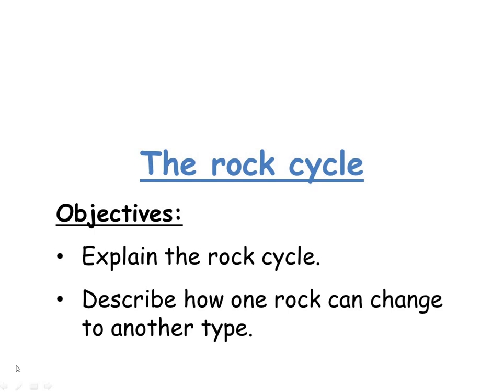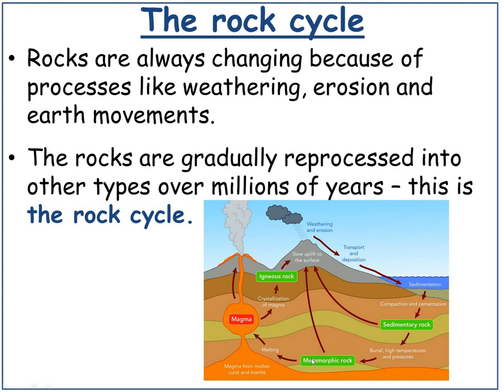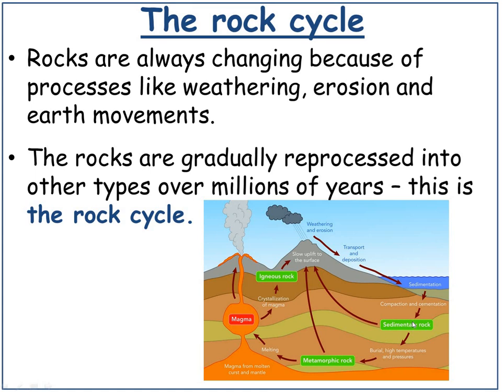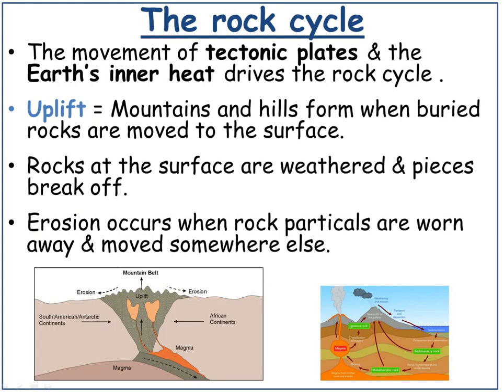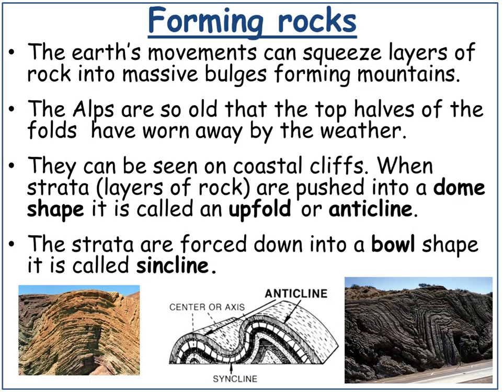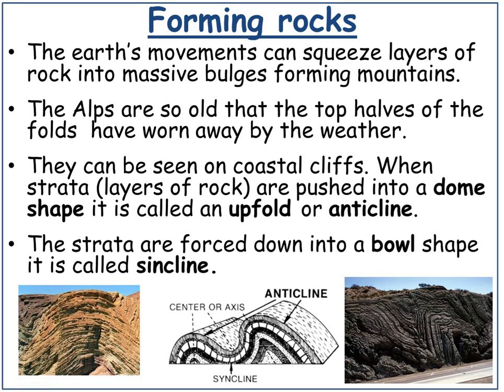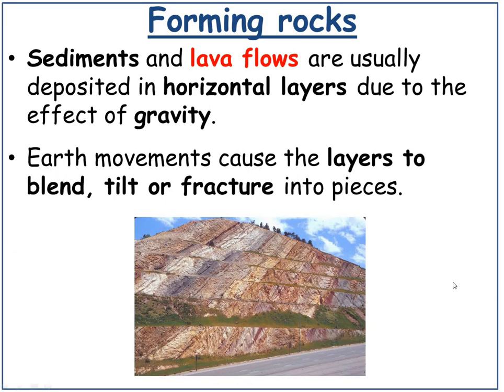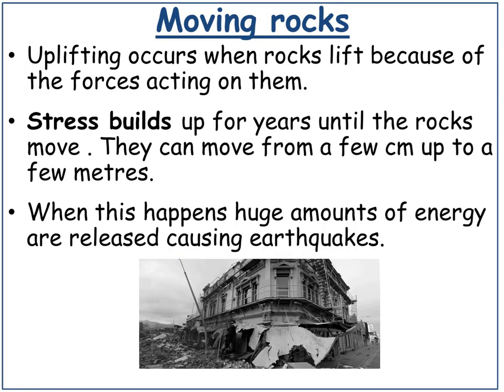The rock cycle - KS3